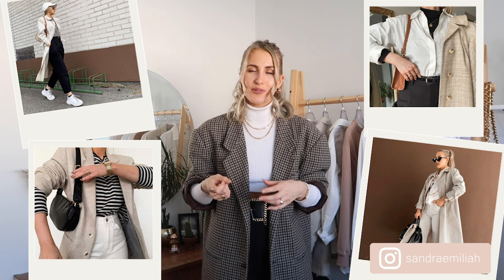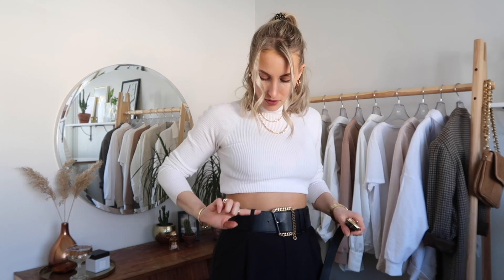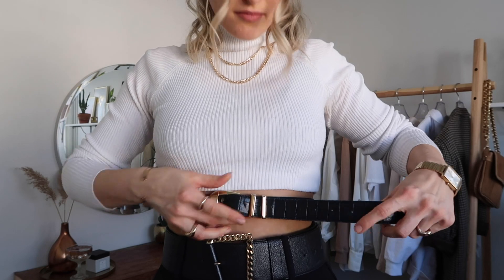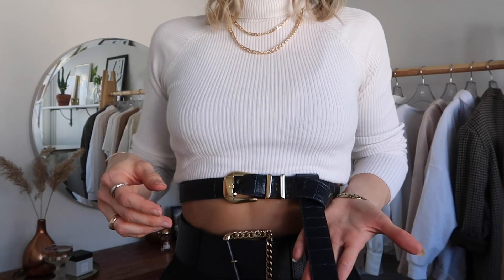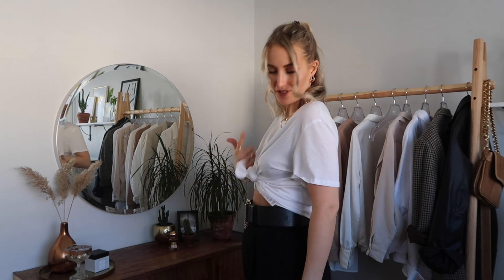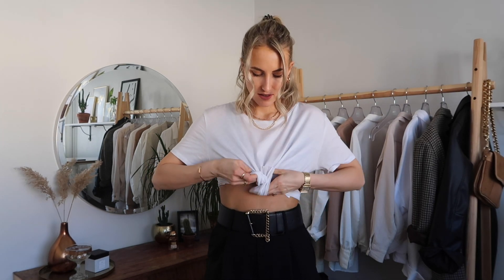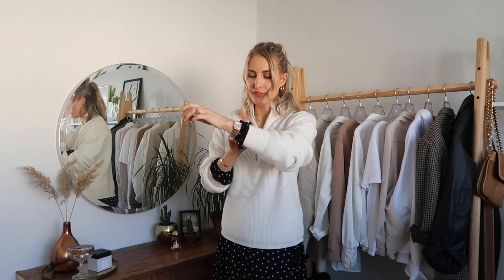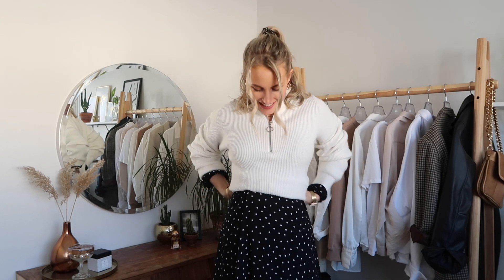9 STYLING TIPS YOU MUST KNOW FOR SUMMER 2020 | Scandinavian style - SandraEmilia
Here are 9 styling tips you just must know before Summer 2020 starts! A lot of the tips are sutiable for the scandinavian style that my hearts love a little bit extra.

Hi! I'm Sandra, a fashion stylist from Finland. I post fashion & styling videos 2 times a week (mostly Sundays and Wednesdays). Please just ask if you have any questions! :)

Gillar du min kanal och förstår svenska? Vill du ta del av ännu flera stiltips?